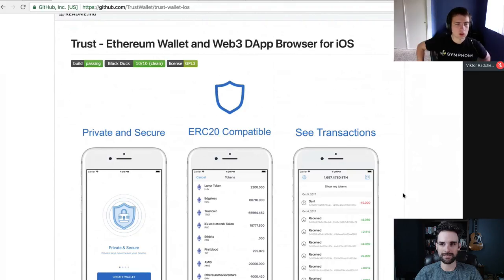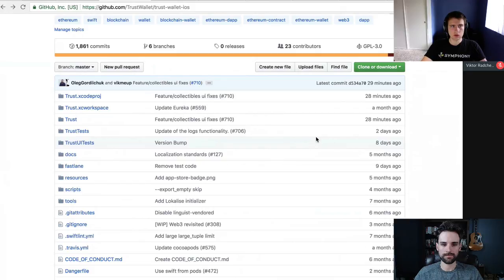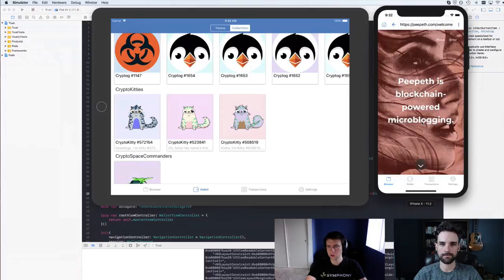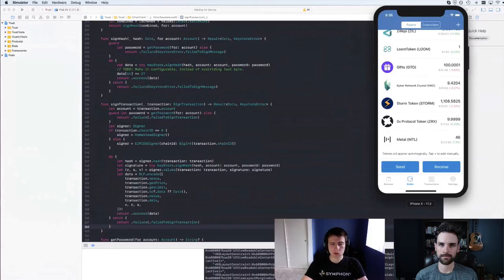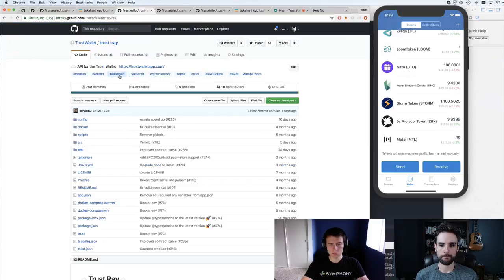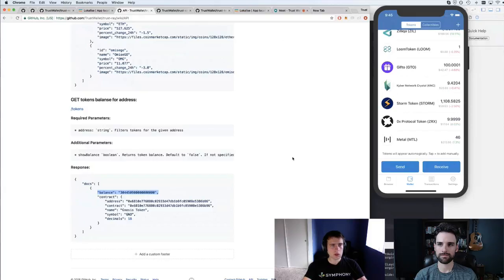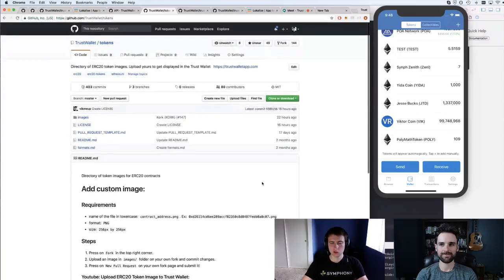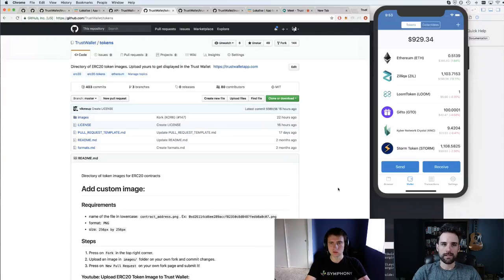How to Build an Ethereum Wallet feat. Viktor Radchenko of Trust Wallet